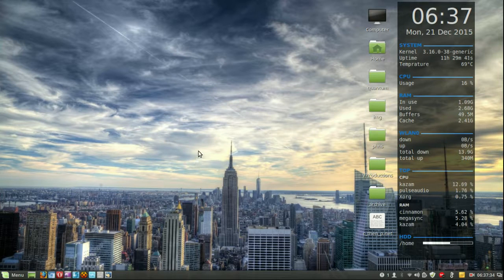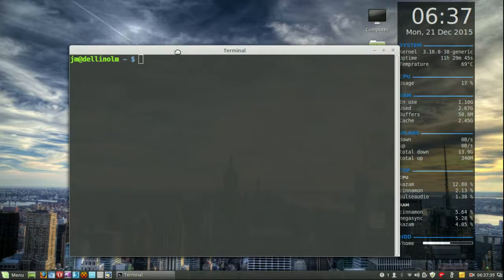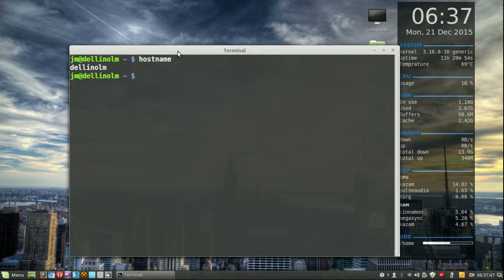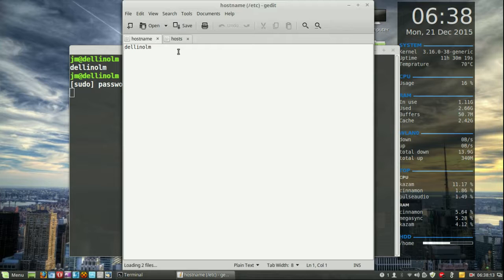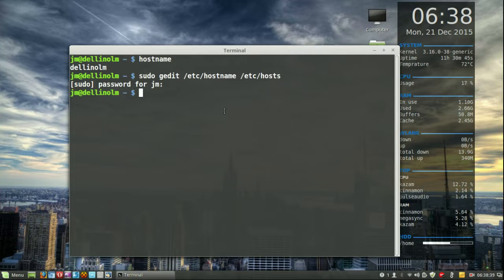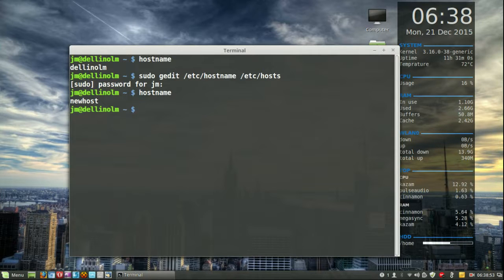How to Change the Hostname in Linux Mint 17 (and Ubuntu)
Hostname got you down? Worry not, call Host-a-Change now!